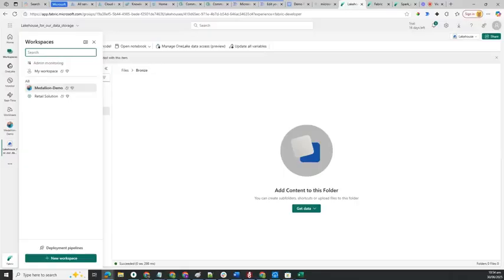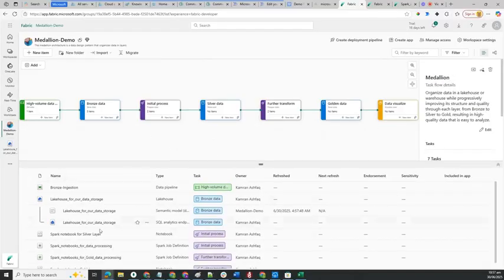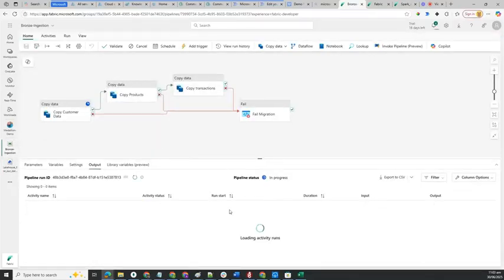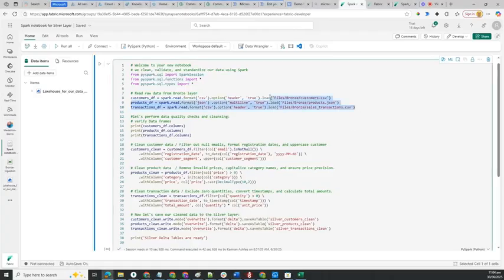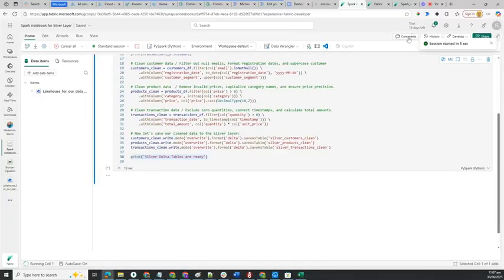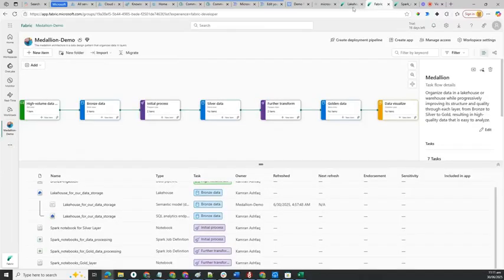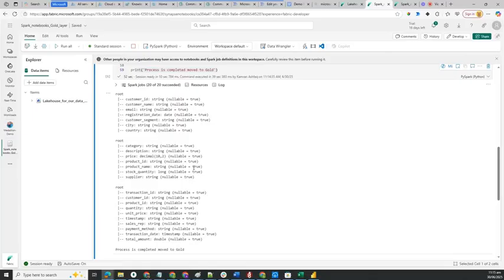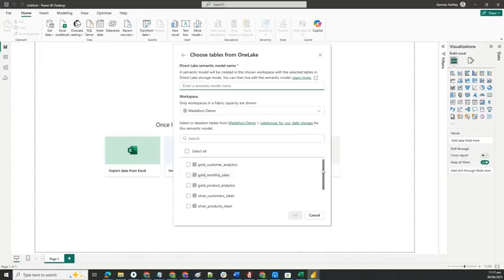Microsoft Fabric demo script!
a complete Medallion Architecture from Bronze to Silver to Gold, demonstrating how to transform raw data into production-ready analytics.

Here are the key components and capabilities I utilized:
Microsoft Fabric workspace with Lakehouse, Data Factory, and Spark capabilities

Spark notebooks for data processing, cleansing, and aggregation
Delta tables for storing cleaned and aggregated data
Power BI for potential visualization

Data Factory pipelines for orchestrating the entire ETL process, ensuring proper data lineage and dependency management.

This project truly showcases Fabric's power in creating robust and scalable data pipelines!